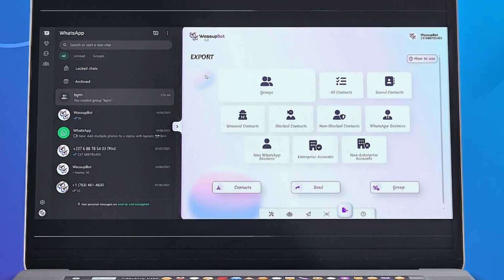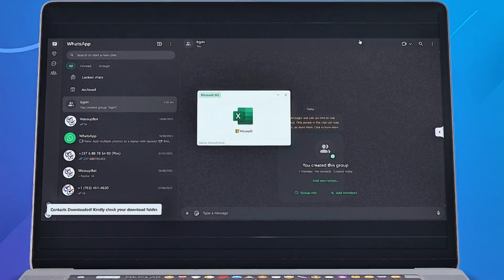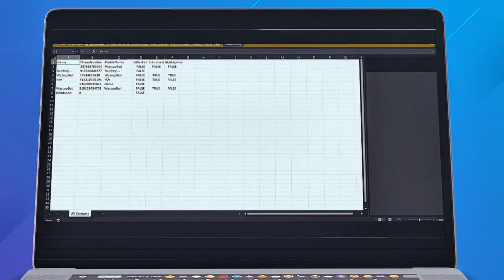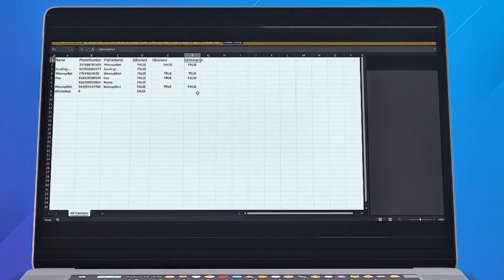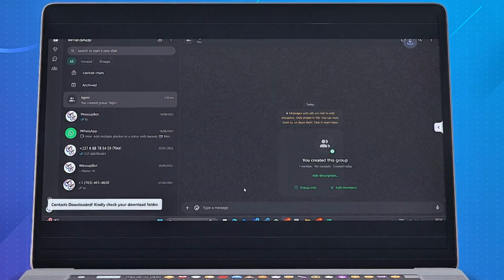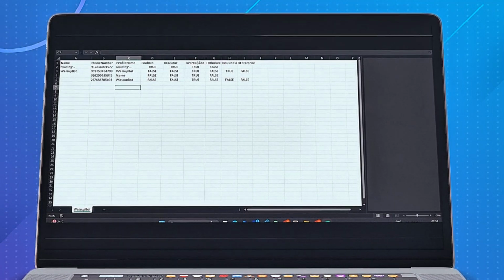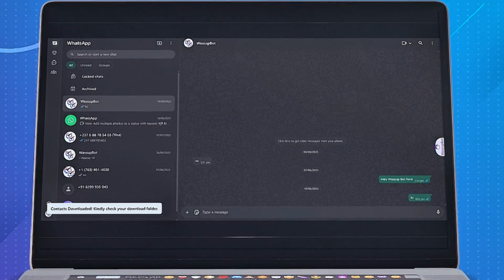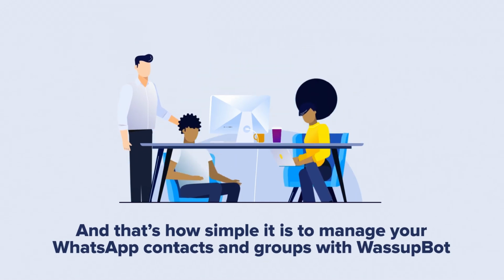Easy Contact exporting In WhatsApp|| WassupBot || Free message export ||WhatsApp marketing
🚀 Welcome to WassupBot's Send Tab tutorial! Learn how to send bulk WhatsApp messages with ease using this powerful tool. But before we begin, remember to use WassupBot responsibly and respect WhatsApp's policies to maintain a positive communication experience. Let's dive into the amazing features!

📱 Effortless Number Entry: Discover three convenient methods to add phone numbers for your messages, including manual entry, Excel file upload, and direct copy-paste with intelligent filtering.

🎯 Efficient Contact Filtering: Refine your contact list effortlessly by removing duplicates, wrong numbers, and non-WhatsApp numbers. Download filtered lists for better organization.

📝 Craft Engaging Messages: Elevate your communication with captivating media attachments, captions, and view-once options.

📋 Save Time with Templates & Customizations: Store message templates for future use, add unsubscribe lines, and send personalized messages using Excel customizations.

⚙️ Customize Settings: Set random time delays, use batching and delay options for smarter message delivery.

🛡️ Smart Sending with A-I Anti-Ban Protection: Avoid WhatsApp's spam restrictions with WassupBot's A-I powered Anti-Ban Tool, ensuring a safe messaging experience.

🔄 Real-Time Sending & Reports: Witness real-time message sending with status updates and download reports in Excel format.

⏸️ Pro Tip: Pause & Stop Sending: Take control of your messaging process by pausing or stopping sending messages whenever you need.

🔒 Enjoy a Customized & Secure WhatsApp Experience with WassupBot! 🤖💙